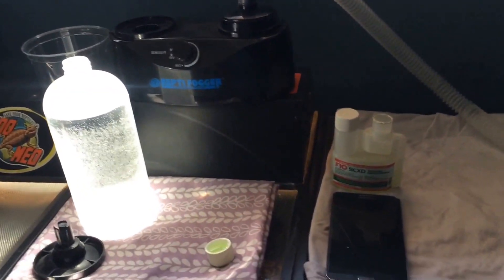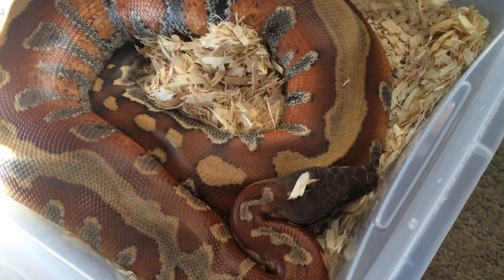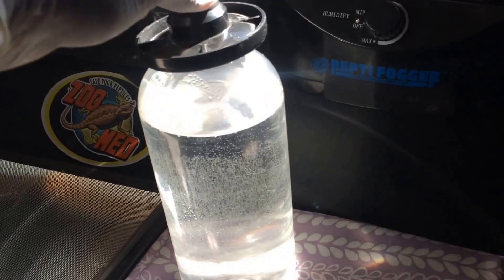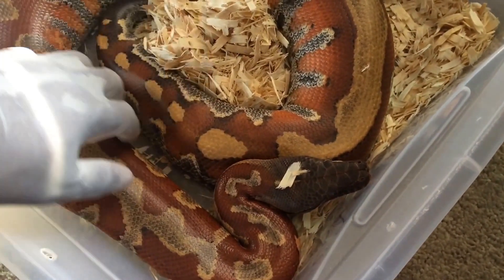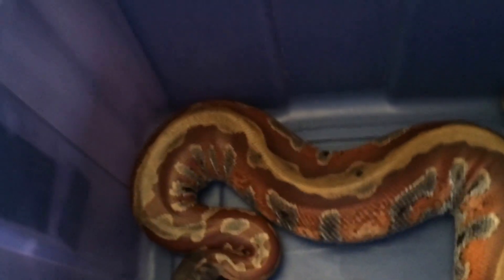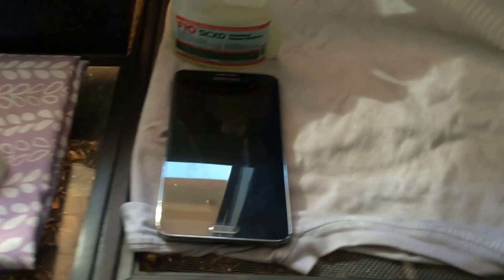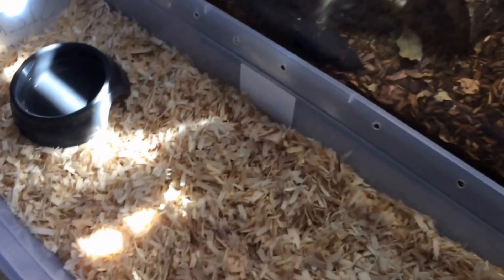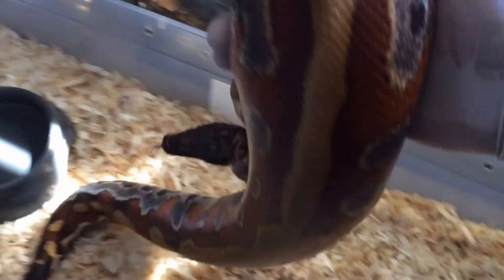Nebulizing A Snake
In this video Terrell will go over how we nebulize snakes when need be. Nebulization is NOT 100% successful in every case and you should always consult a veterinarian if you are unsure of the degree of  the infection. Also, if you are uncomfortable with doing this procedure, then please take your animal to a veterinarian as soon as possible.